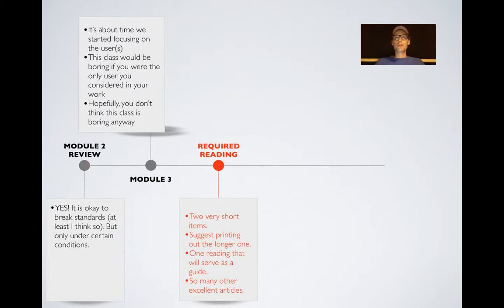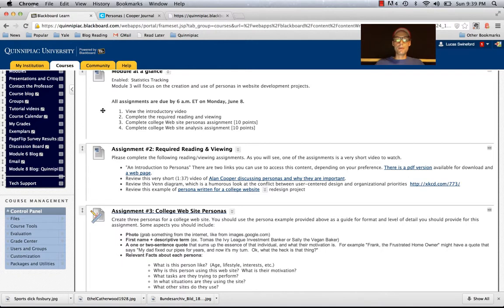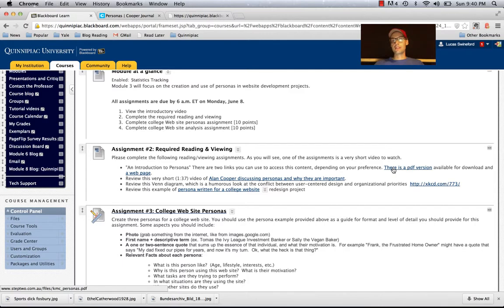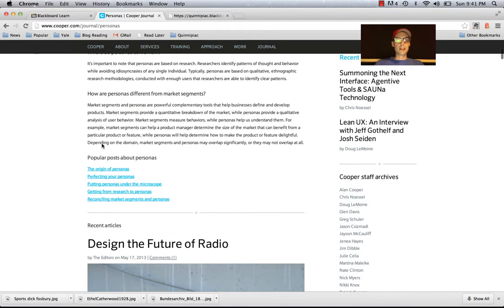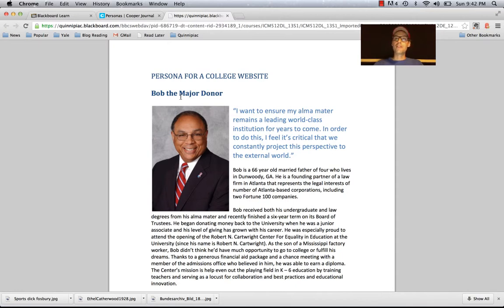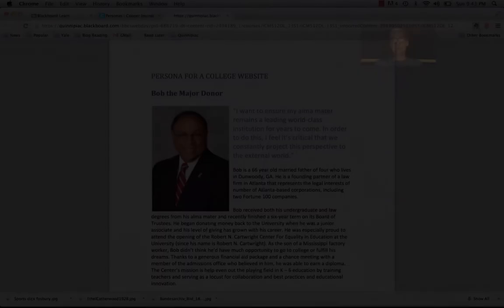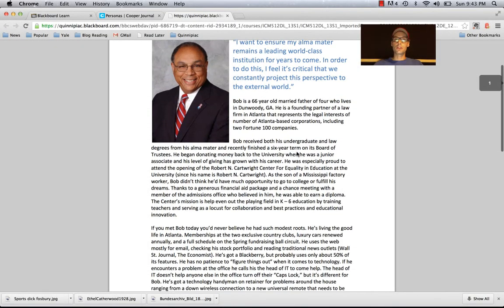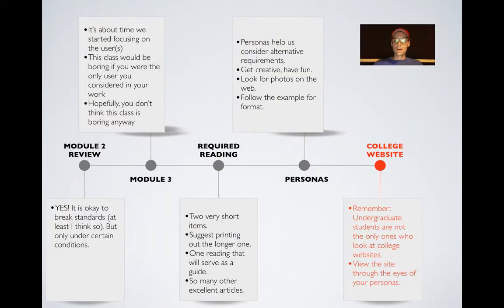Module 3, Video 2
Table of Contents:

04:11 - Double-click to edit
04:12 - Double-click to edit